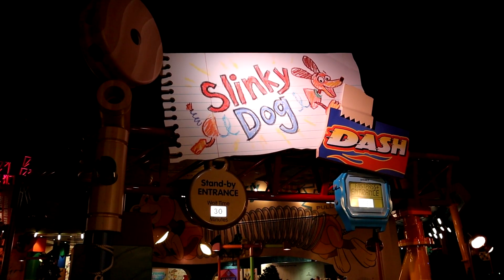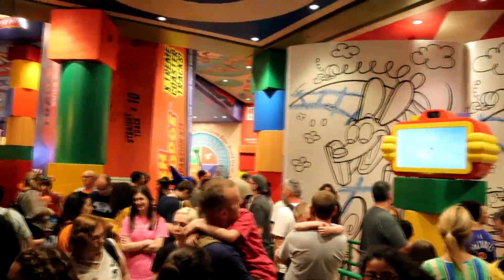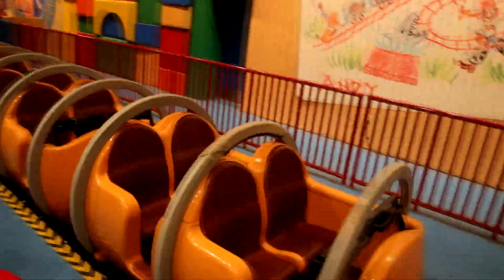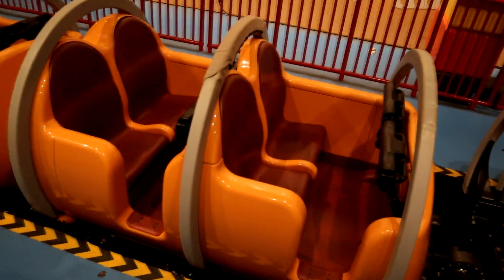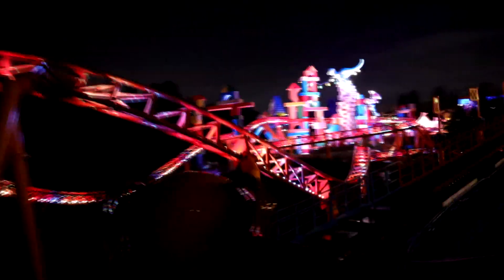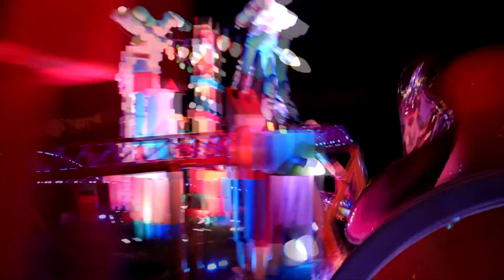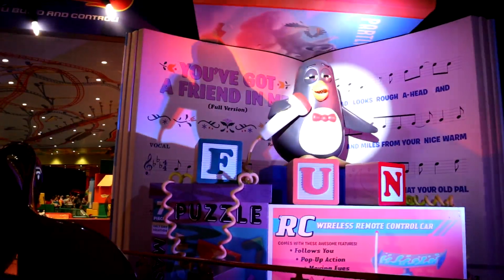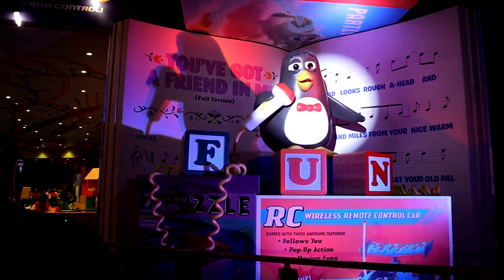Slinky Dog Dash - Big and Tall Review - Such amazing theme on this fun little coaster!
This is a big and tall ride review of Slinky Dog Dash in Toy Story Land at Walt Disney's Hollywood Studios in Orlando, Florida.

In this video I will show you a good look at the seats and how someone with long legs fits into the seats, and give you some idea what to expect when you go on the ride.

I'm Dave, and in this series of videos I visit attractions in Central Florida to give you a comprehensive look at how a big guy, or a tall person will find the fit and comfort of each attraction.  With this information you will  be able to make educated decisions about which rides you would like to prioritize at theme parks here in Orlando.

For reference  I am 6' 8" tall and weighs over 350 lbs. I am a very large guy, and push the limits of size in multiple ways for many rides. This makes me rather well built to make comprehensive big and tall ride reviews.  Let me measure up the rides for you, so that you know all about them ahead of time!

And remember I want to be your big and tall Disney World and Universal Studios friend in the Orlando area!